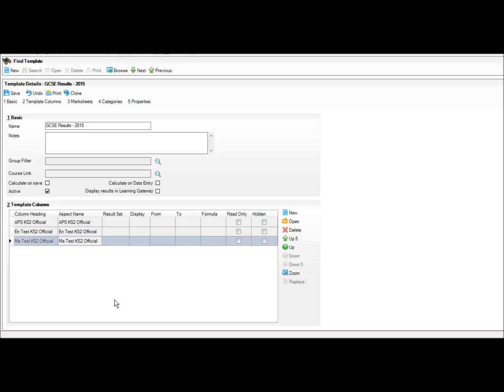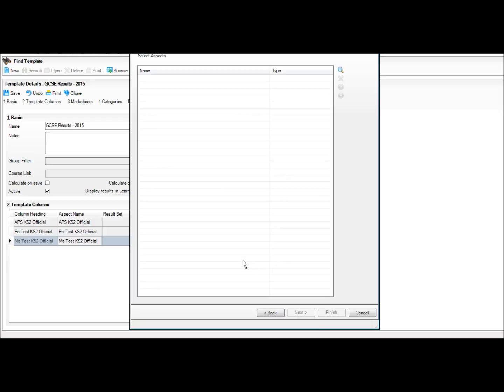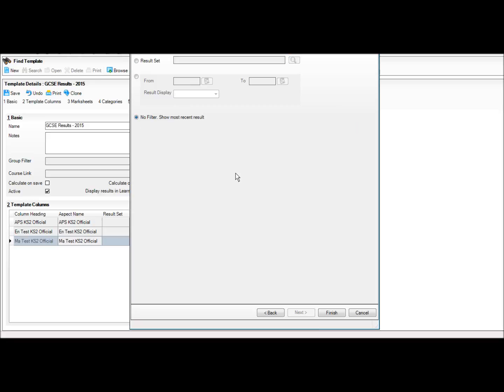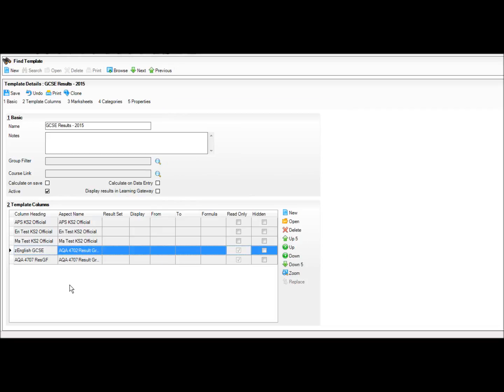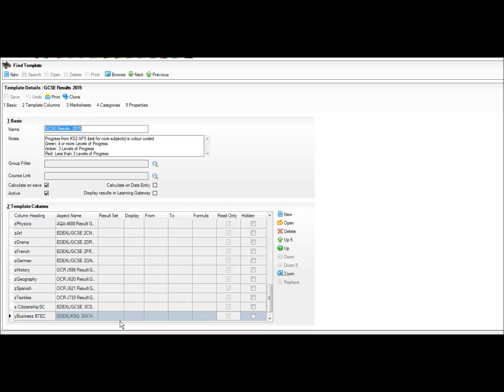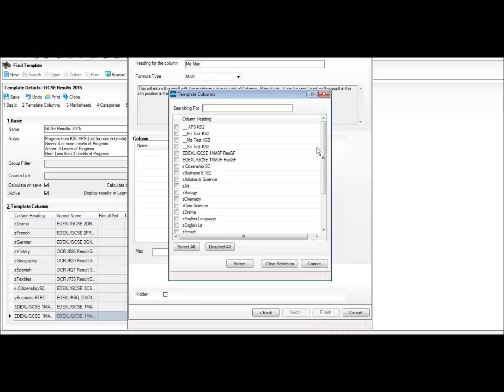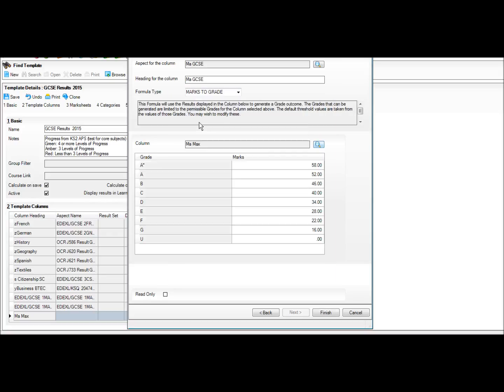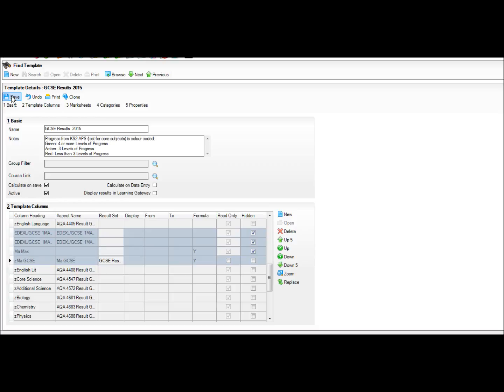Calculate GCSE Results with SIMS Assessment Manager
1 of 5 videos for working out all your GCSE figures as soon as they arrive. This film covers adding and combining exam aspects. Later on: 5A*-C including English and Maths, EBAC and colour coding levels of progress.